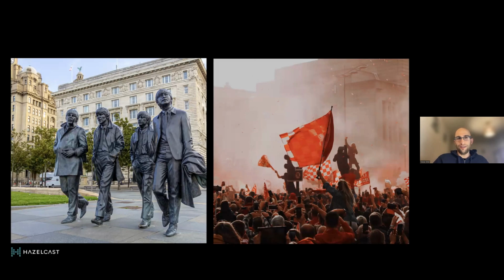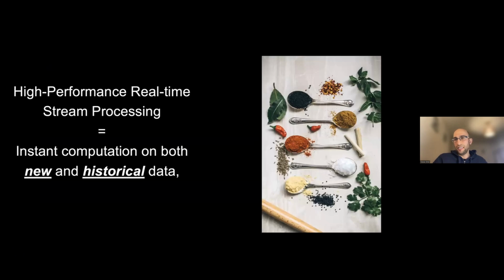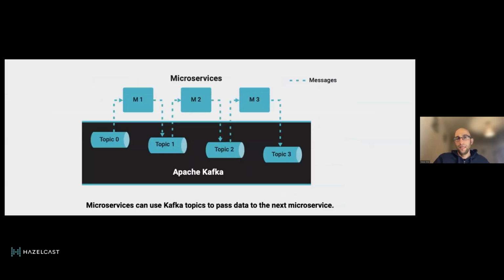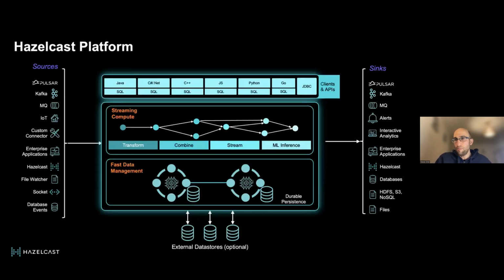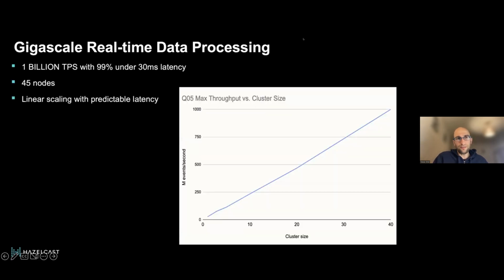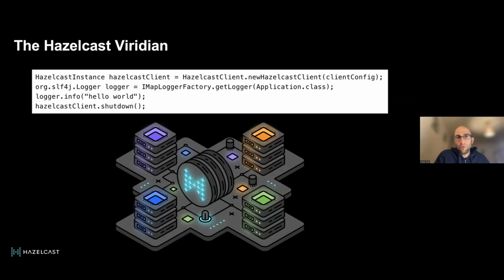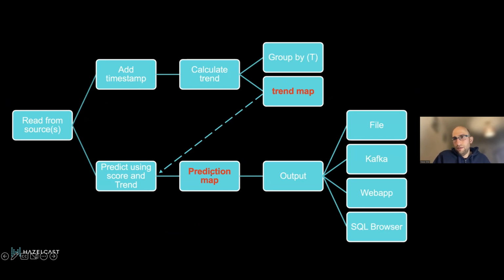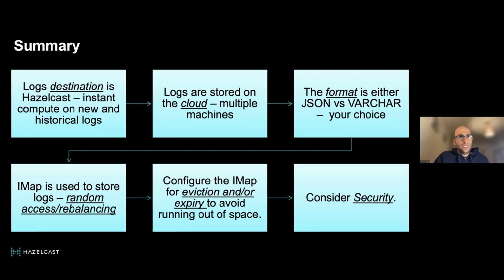2023 Stanford Conference - Hazelcast - Real-time Stream Processing without Migraines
Fawaz Ghali, Principal Developer Advocate at Hazelcast, has over 20 years of experience in software development, machine learning and real-time intelligent applications. Fawaz will present “Real-time Stream Processing without Migraines” which will focus on how Real-time compute APIs help leverage the processing capabilities of a distributed cluster, so you aren’t leaving large potential performance gains on the table.

For more information on the HPC-AI Advisory Council and our workshops, please go